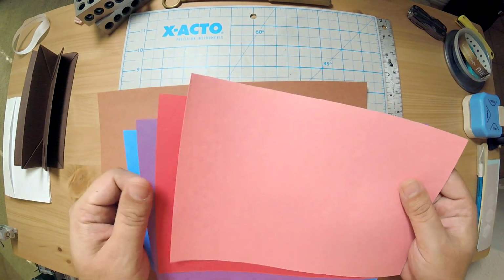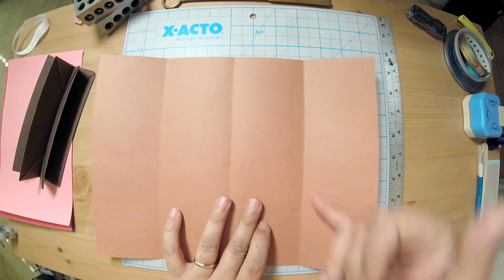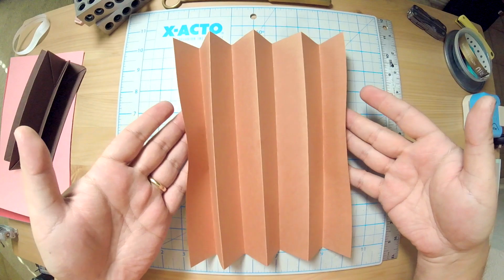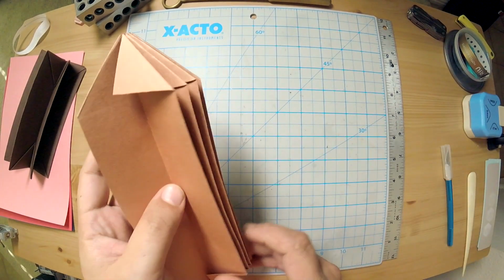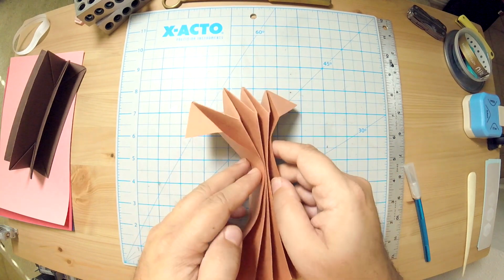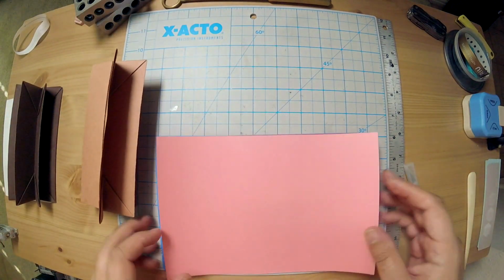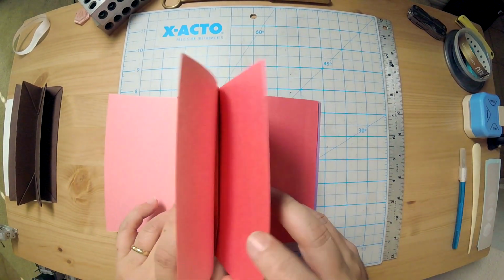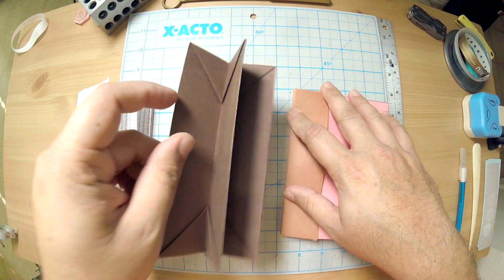▲ How to Crown Bind a Book // Bookbinding Basics ep. 23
▲ The crown binding is an interesting one in that, more so than anything, it gave me a bunch of idea for ways I could use that spine build. I'll have to play with and see what I can come up with as I think it's not really a practical book bind the way it is. It can't really be used as a DIY notebook so other than having really decorative potential, not sure this is the most useful homemade book. Still very cool and fun to make so follow this crown binding book tutorial with me!

▲  Hi! I'm Billi Maddox and I'M GONNA MESS THIS UP SO THAT YOU DON'T HAVE TO! I use this as my catch phrase because I started this channel so I continue to challenge myself and stay accountable by giving myself a weekly due date.

On the Maker Maddox channel I try to work on a tutorial / DIY / how to project every week!
At the moment every Thursday, most Tuesdays, and occasionally a Sunday Blog! So, 1 to 3 videos a week but definitely 1 a week.

I mostly make stuff with a nerdy slant but they range from bookbinding, sci-fi props, LEGO builds, cosplay and custom collectibles. I'm a found objects guy so a lot of my projects are upcycled and made with things you probably already have around your house.